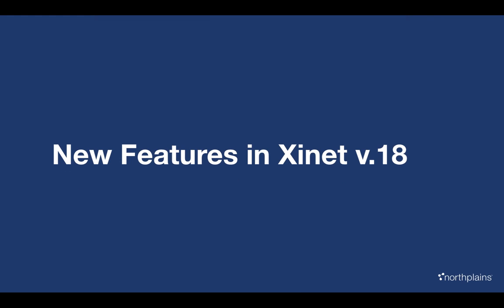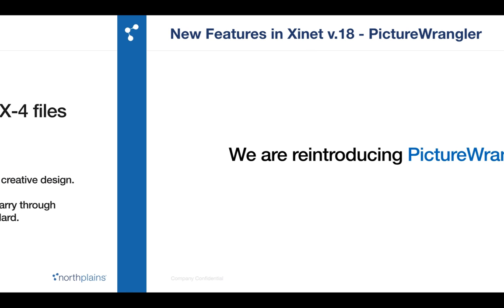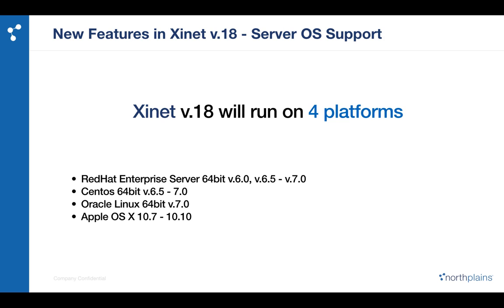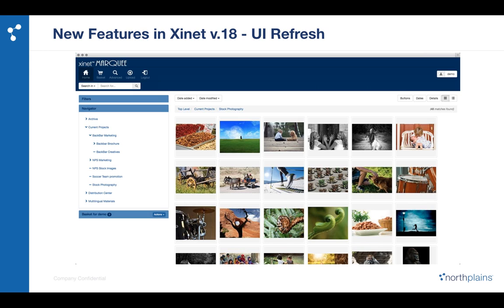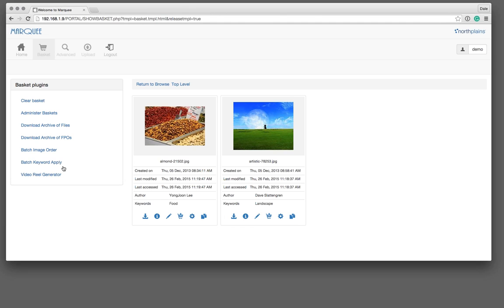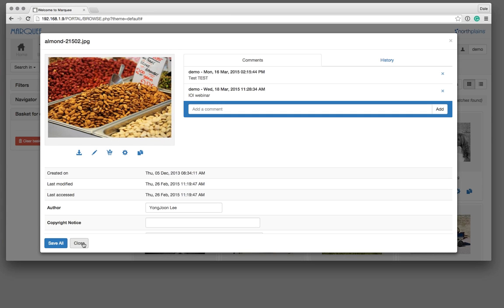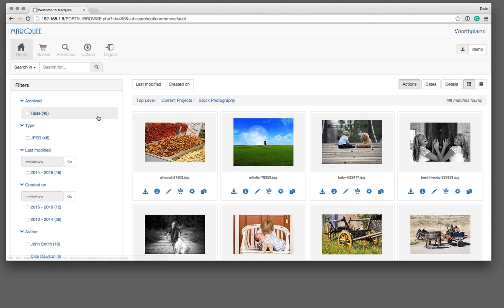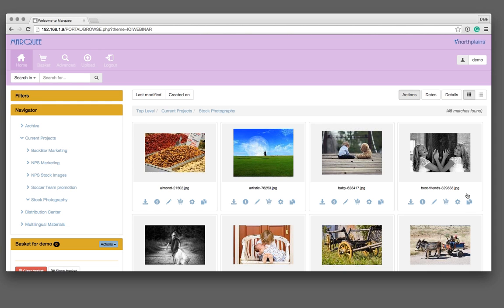IO Integration Presents: Xinet 18 first look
Join IO Integration and North Plains for the First Look at the next generation of Xinet Digital Asset Management software. Find out how Xinet 18 can manage the chaos of your creative production and help your organization focus on building your brand and winning customers. Xinet 18 streamlines your processes and allows your team to create, manage, share and analyze your digital assets with ease.

Key features in this major release include:

• Brand new, responsive "Marquee" intuitive user-interface for easy access anytime, anywhere from any device

• Picture Wrangler support for Adobe InDesign CC and CC 2014

• Increased performance, security and adaptability with an upgraded MySQL database, four supported platforms, and the ability to run Venture on a dedicated db server

• Creative content hub and brand portal ensure the most consistent, contextual brand communications and customer experience